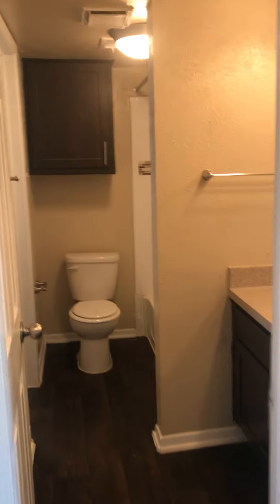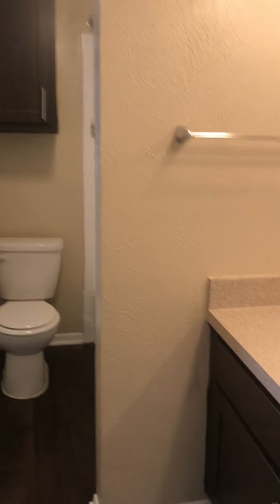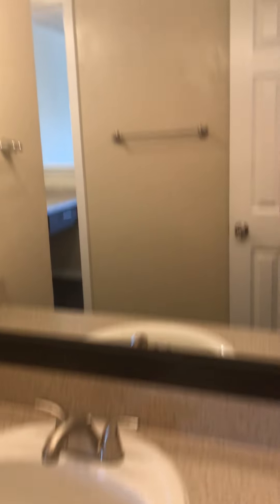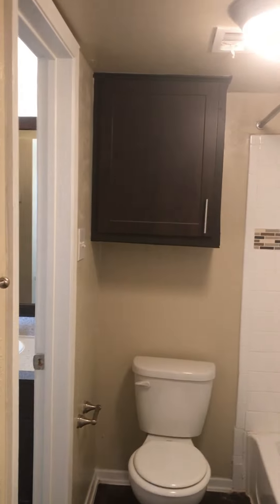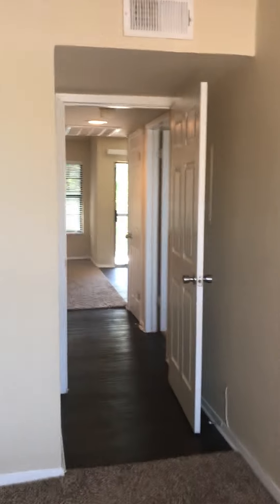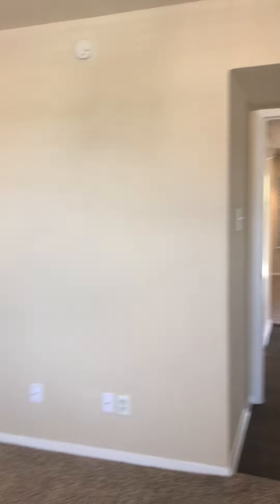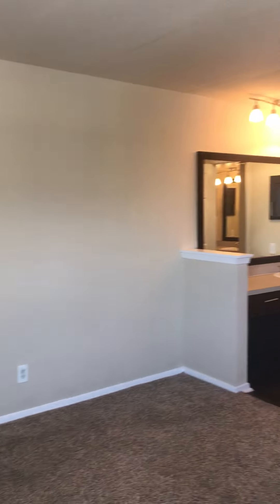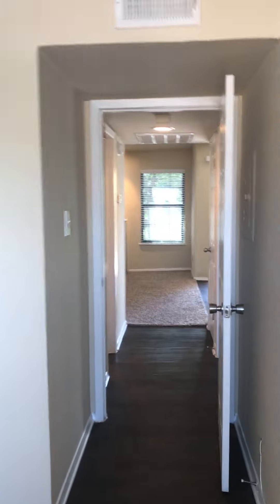Pinehurst Place - B3 Floorplan (2 Bed, 1 Bath: 923 sq.ft.)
Pinehurst Place Apartments offers offers a unique combination of contemporary living and resort-style comfort in spacious 1 and 2 bedroom apartment homes for rent in Mesquite, Texas. Each home features wood-burning fireplaces, washer and dryer connections, intrusion alarm capability, private patios and hardwood-style flooring. Experience the luxury of open-concept spaces where you can affod to dwell well.

Tucked away from the Dallas bustle, Pinehurst Place offers all the convenience of the city without the hassle. Our location provides you with easy access to I-635 and I-30, where you'll be close to Downtown Dallas and the DFW Airport. Pinehurst Place's limited access community enhances your style of living along with two sparkling swimming pools and a state-of-the-art fitness center.